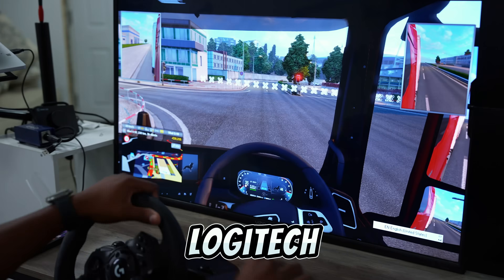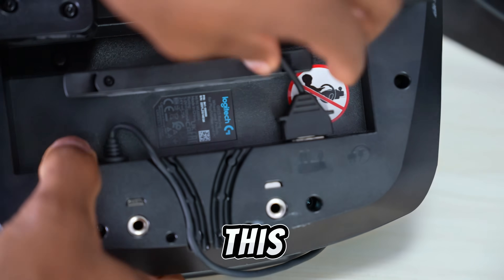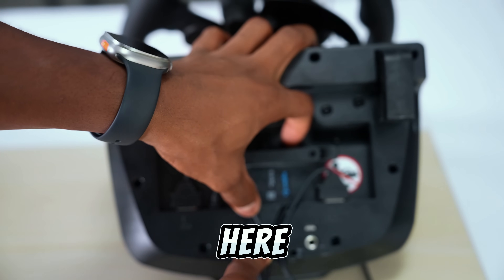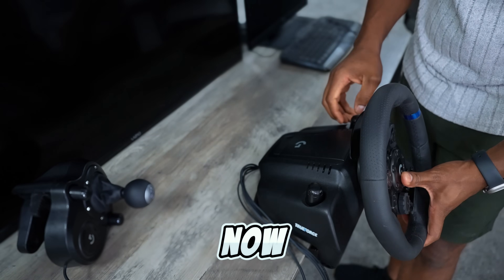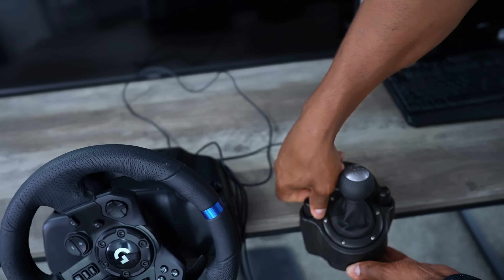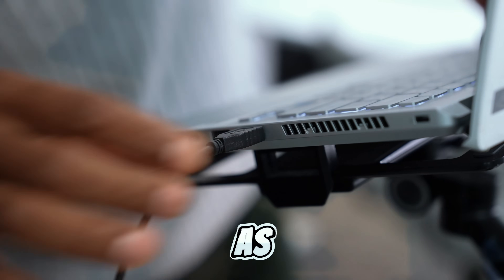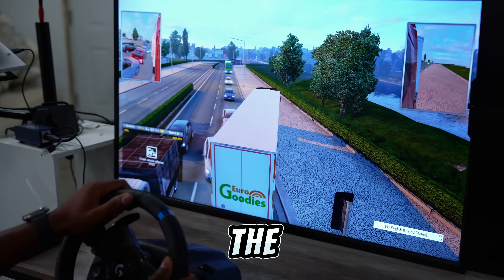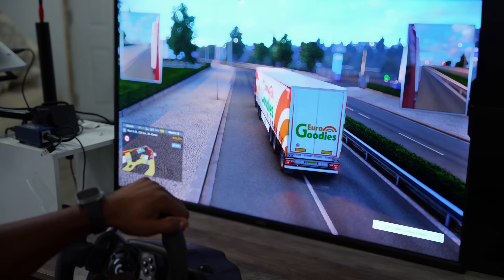How to set up Logitech G29 steering wheel, Pedals and shifter for PC/PS5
How to setup the right way Logitech G29 to Pc or Ps